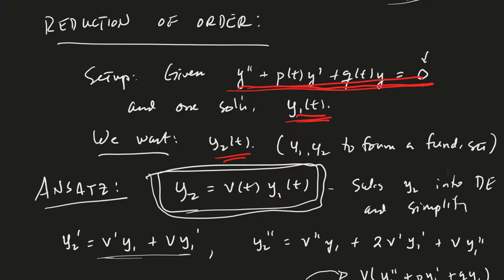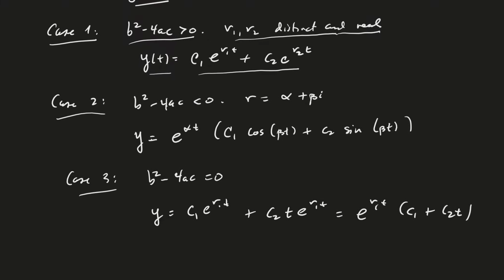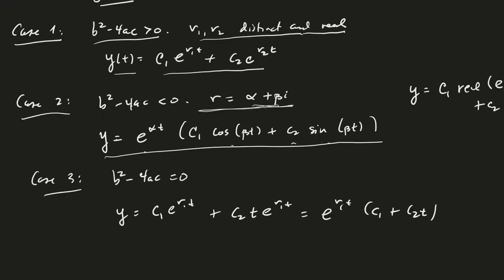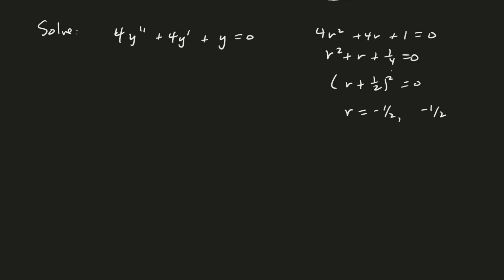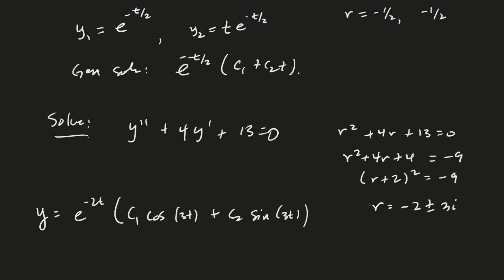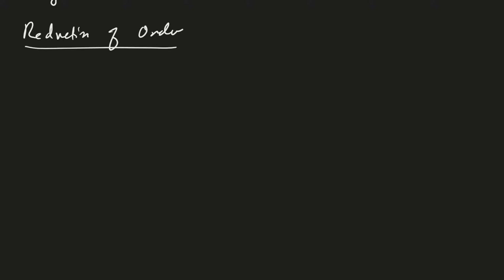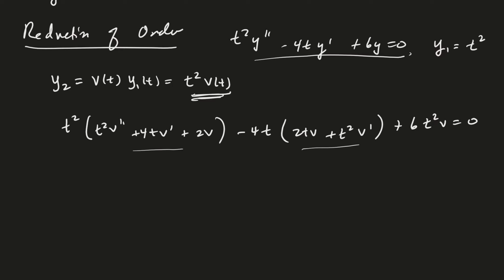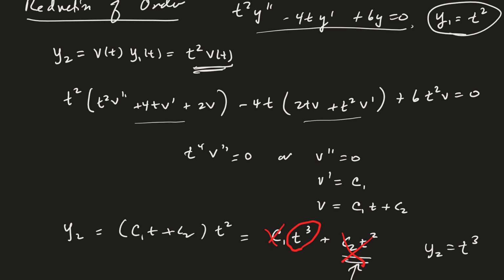ODE Section 3.4- A summary and examples.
Section 3.4 summary and examples.